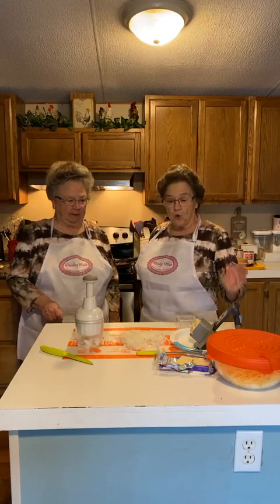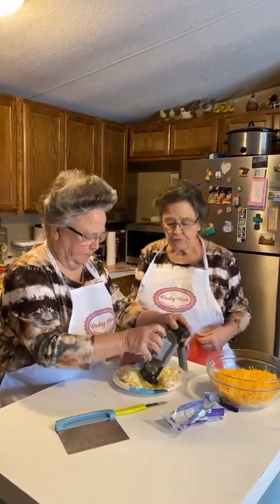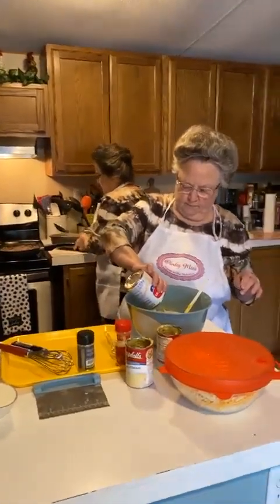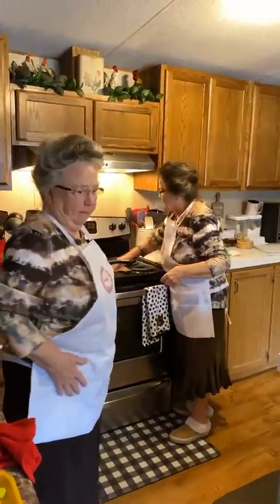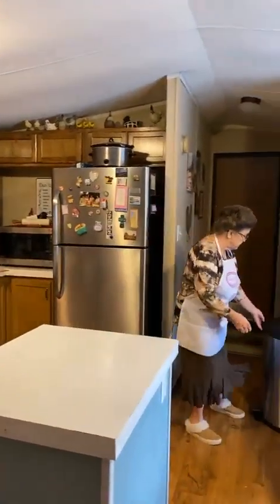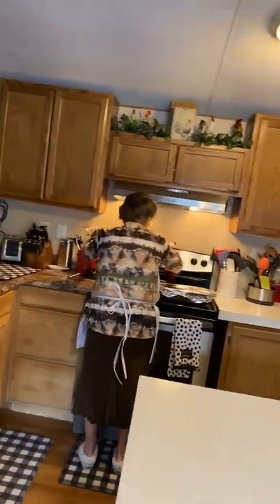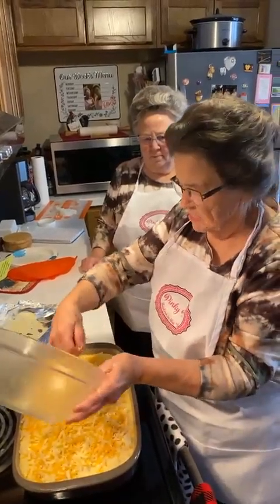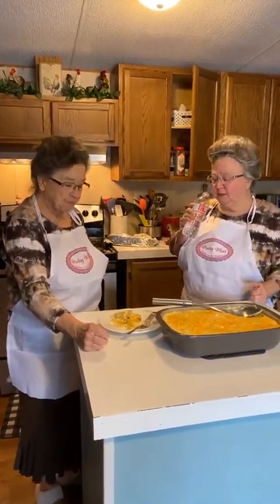Cheesy Potato and Meat Casserole